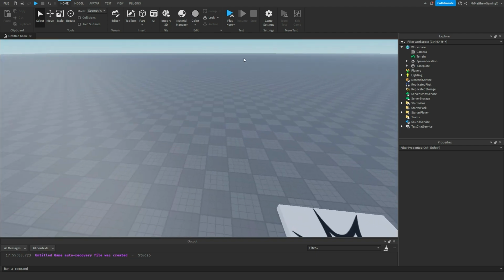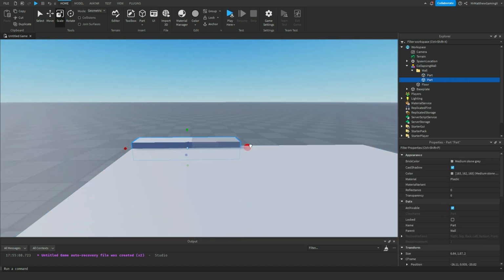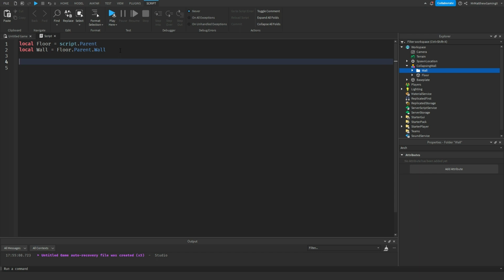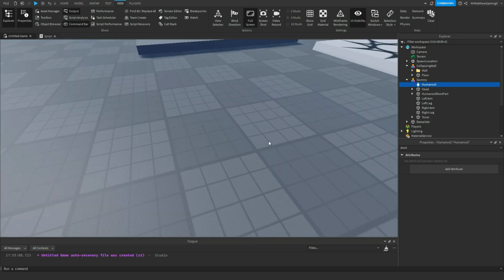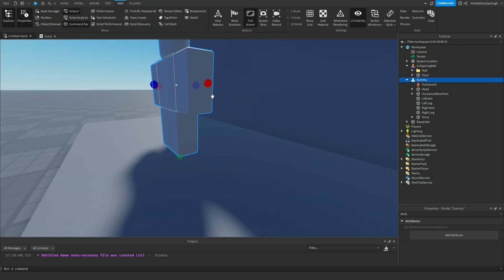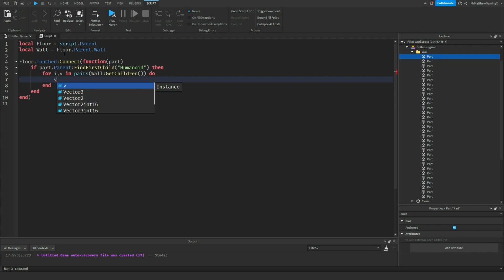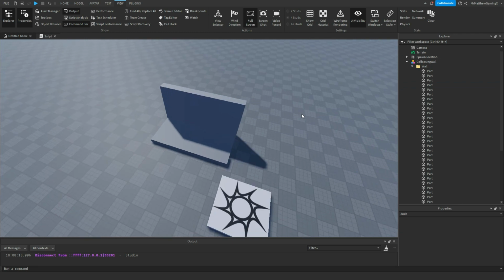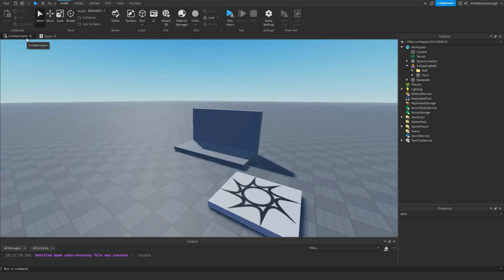Collapsing Wall Project | Roblox How To Series [8]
In this video, we'll use all the previous knowledge we have gained from the other videos in this series to complete a project, where we build a wall that collapses when you step in front of it.